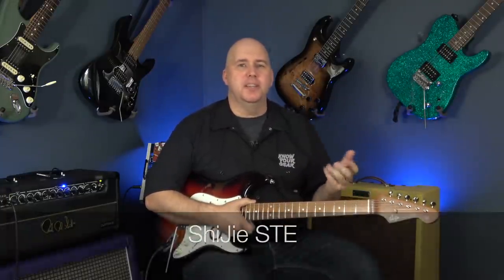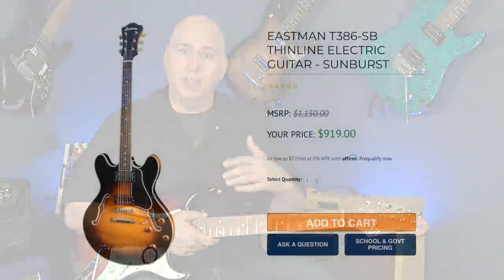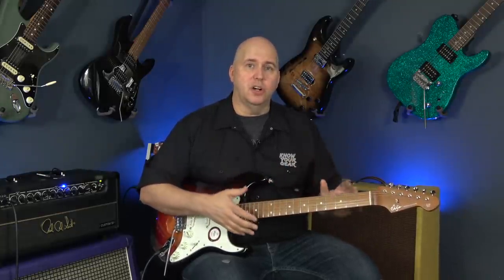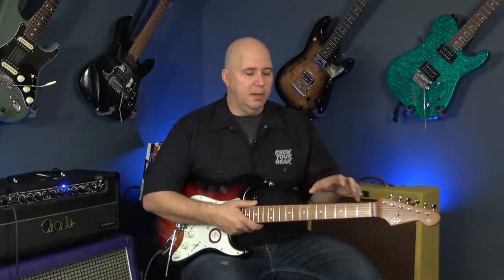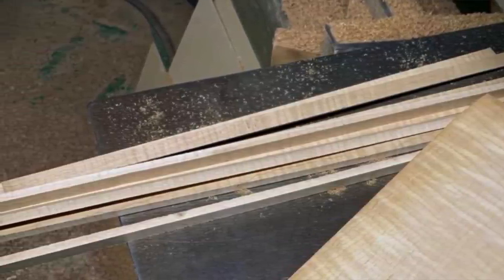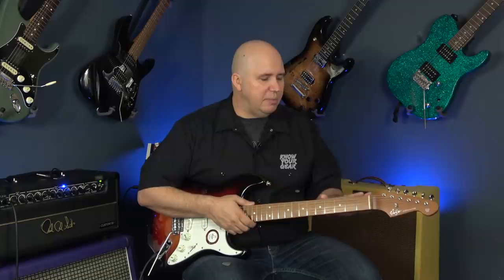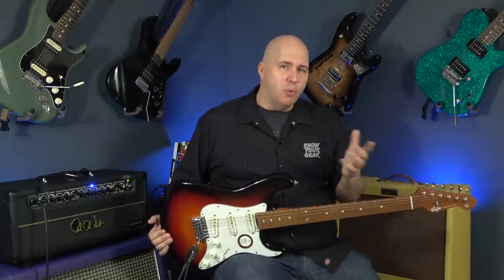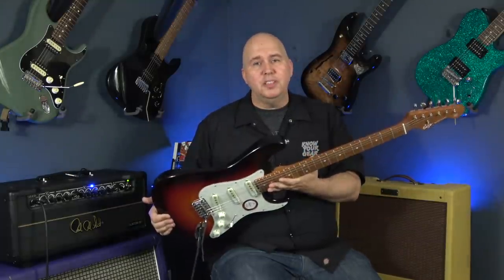Strat Style Guitar Through Pedals And Amp